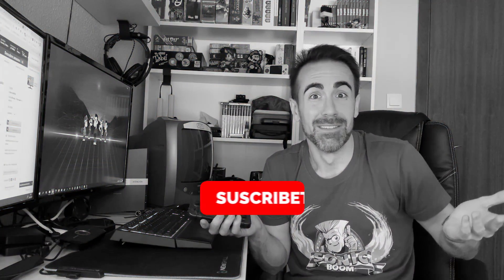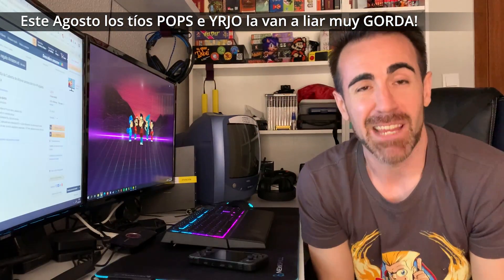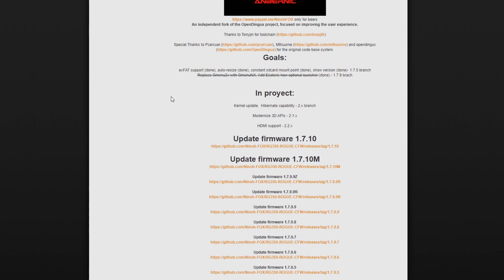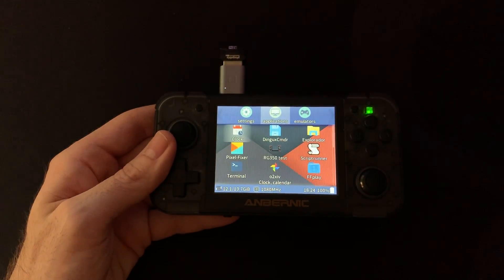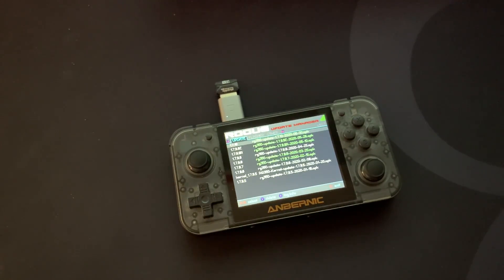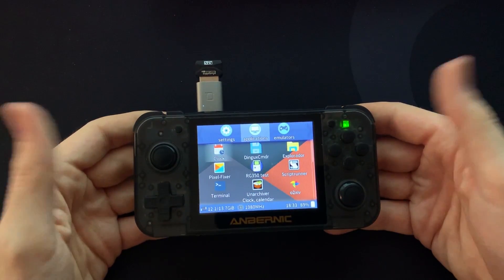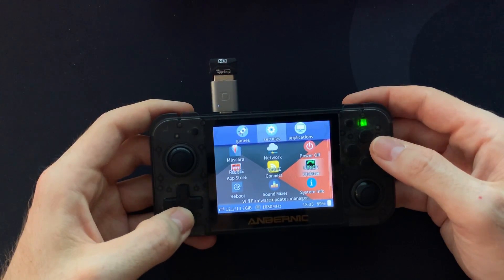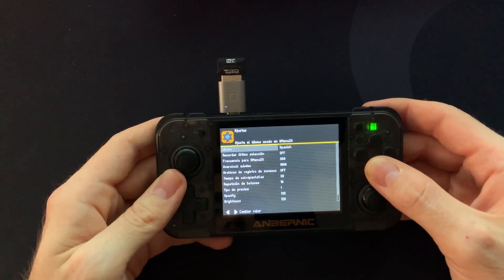🕹️RG350 CFW ROGUE 1.7.10 🔥 NOVEDADES ÚLTIMA VERSIÓN 📢NOTICIAS DEL CANAL + FONDO DE PANTALLA OFICIAL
🛒TIENDA ACCESORIOS RG350/RG350M  Y RASPBERRY
➡️CONSOLA RG350(AMAZON)
➡️PROTECTOR DE PANTALLA
➡️FUNDA PROTECTORA DE VIAJE
➡️FUNDA PROTECTORA DE SILICONA

➡️RASPBERRY PI 4 2GB RAM
➡️RASPBERRY PI 4 4GB RAM
➡️LECTOR USB TARJETAS
➡️MICROSD 32GB
➡️MICROSD 64GB
➡️MICROSD 128GB
➡️MICROSD 256GB

➡️BATERIA EXTERNA 20000mAh
➡️BATERIA EXTERNA SOLAR 26800mAh

➡️CABLES USB-C
➡️WIFI USB
➡️WIFI USB ALTERNATIVA
➡️ADAPTADOR USB-C

Yiiii qué pasa mocosaurios?! Vamos a ver las novedades que trae el último CFW de Rogue! La versión 1.7.10 para nuestras RG350/M! Además vamos a ver las últimas noticias del canal y os doy un REGALITO! El fondo de pantalla oficial del canal! En el vídeo enseño a instalarlo!